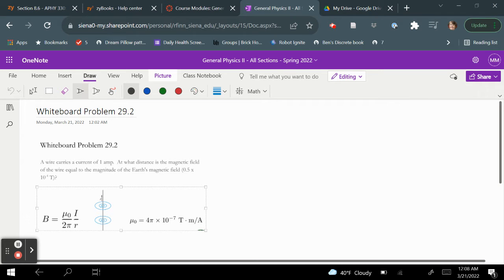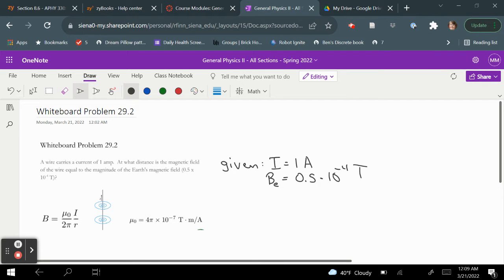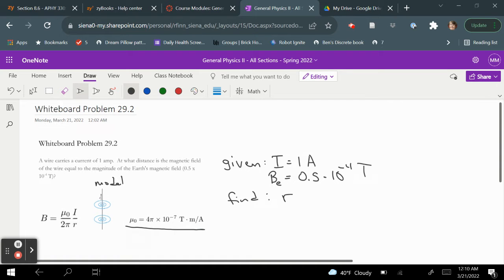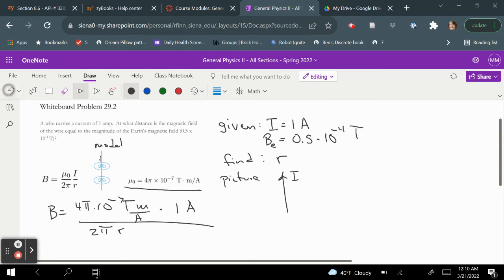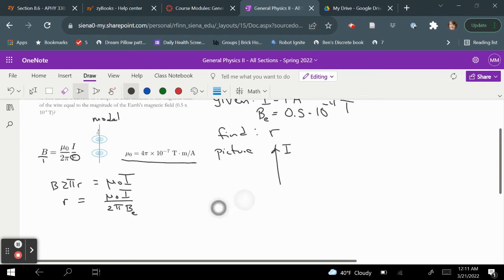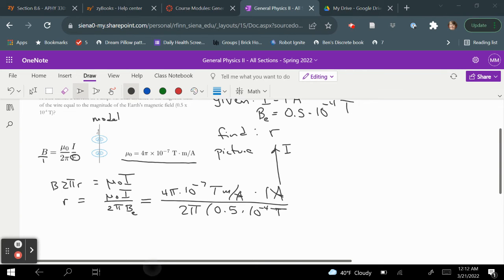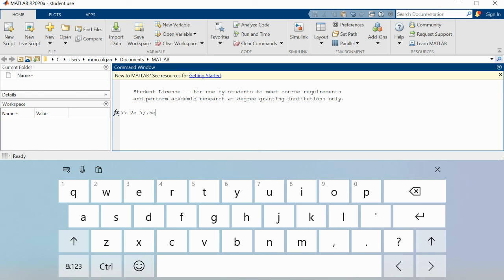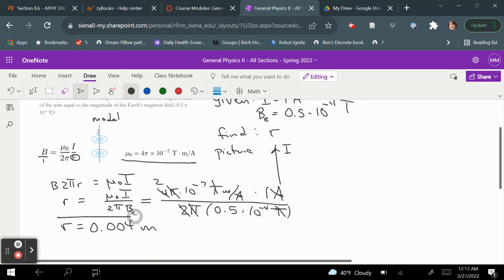Whiteboard 29.2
find distance from wire where the B field is equal to the earth's B field